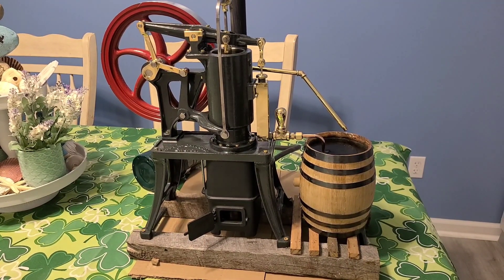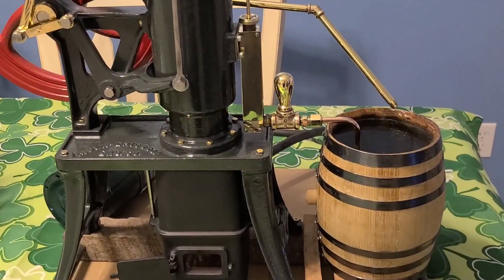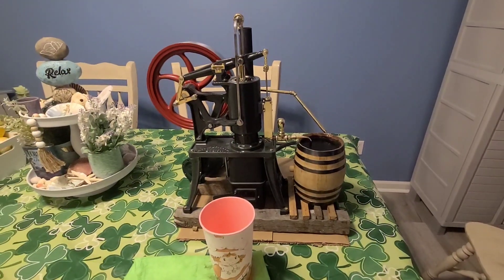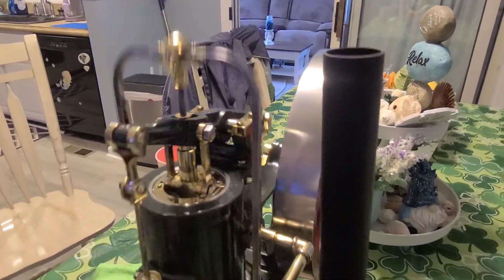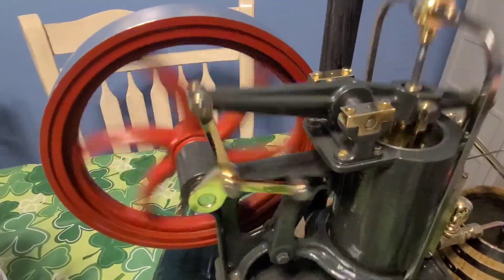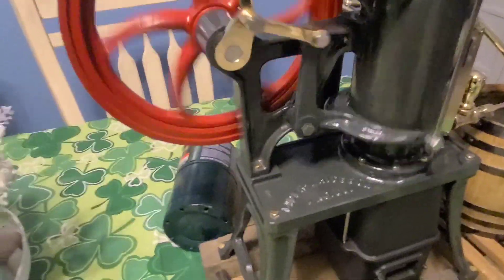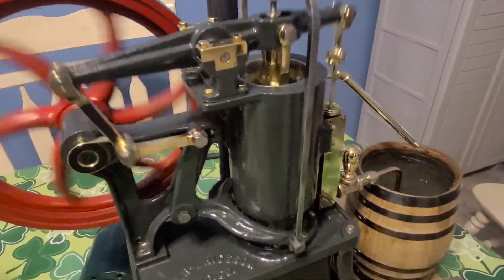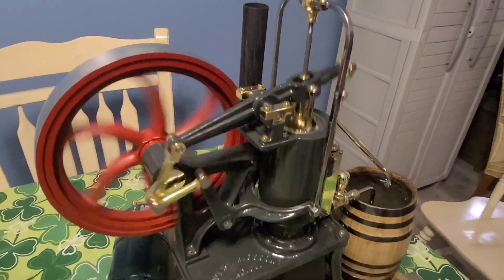Experience Firing Up Mini Hot Air Engine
We look at the Rider Ericsson 1/4 Scale Hot Air engine that's been cleaned up and ready too go for sale soon. We look at it, fire it up and run it. I hope you enjoy!